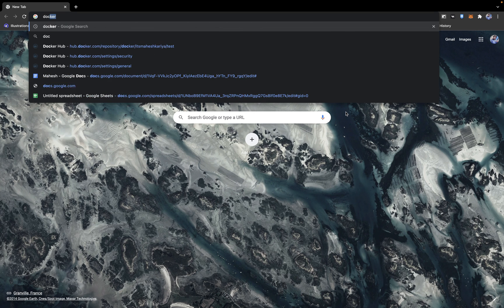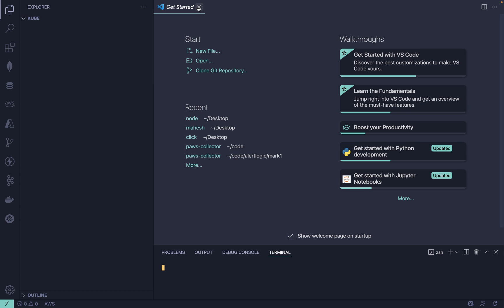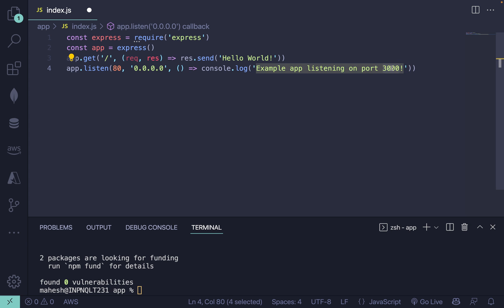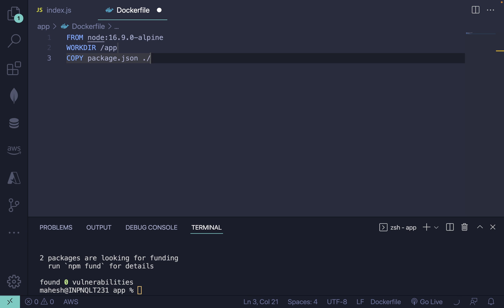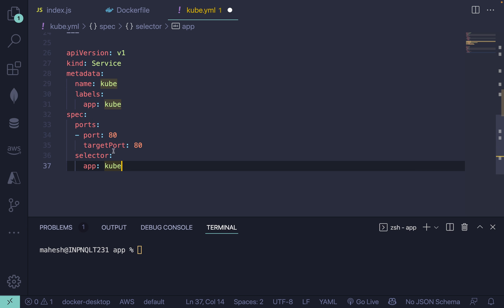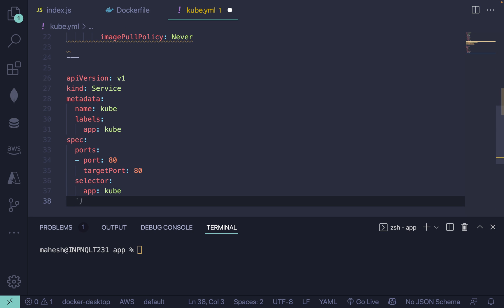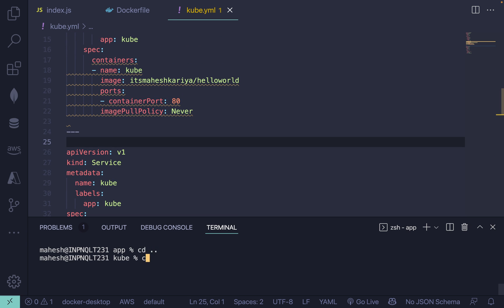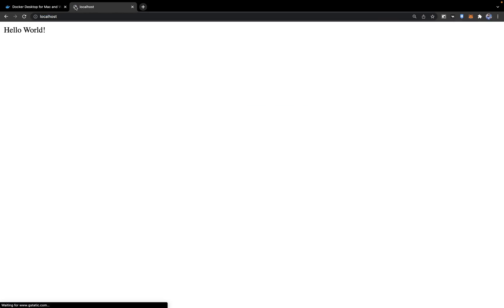Deploy NodeJS App to Kubernetes | Docker + Kubernetes | Basic Tutorial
In this tutorial we are going to learn How to deploy NodeJS Application to Kubernetes

We will Also use Docker desktop for Kubernetes

Find me anywhere : @itsmaheshkariya